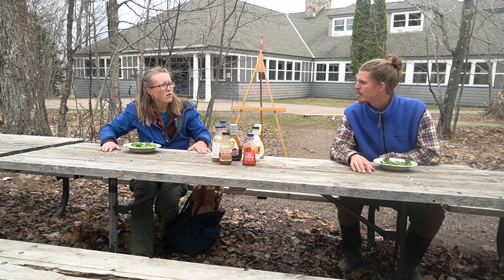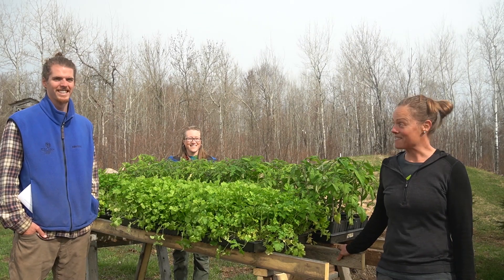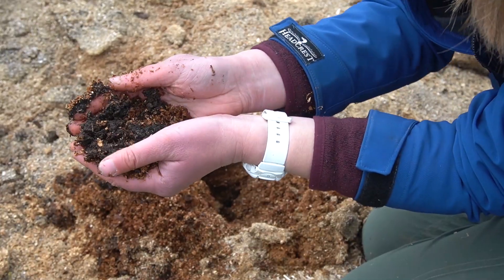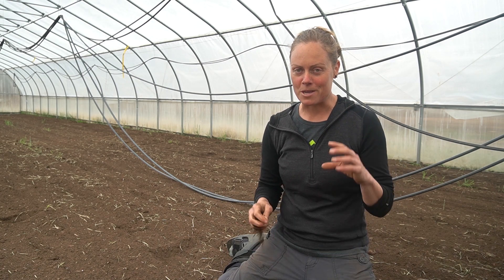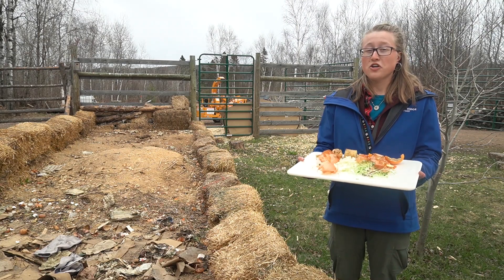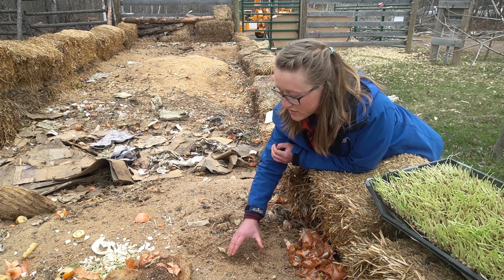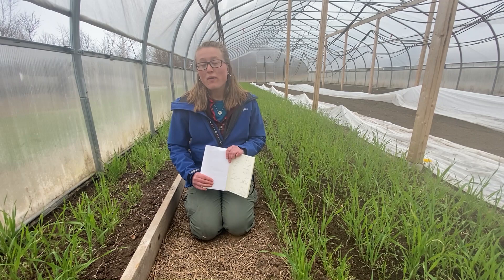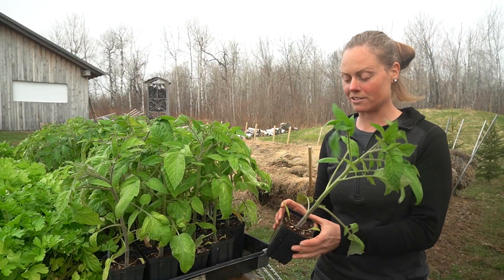Adventures in Learning Episode 7- Food and Farming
Who grows your food? Have you ever met your farmer? Join us down at the Wolf Ridge farm to meet Sarah who helps grow tons (literally) of food that we eat at Wolf Ridge. Once we start to learn about what goes into producing food it’s your turn to get some seeds going. Soon you will have grown some yummy greens!

to view the food and farming lesson as a StoryMap (an online interactive presentation that guides the student through learning information with text, videos, photos, questions to ponder or research, links, and supporting graphics).

The entire curriculum for the Adventures in Learning Series can be found